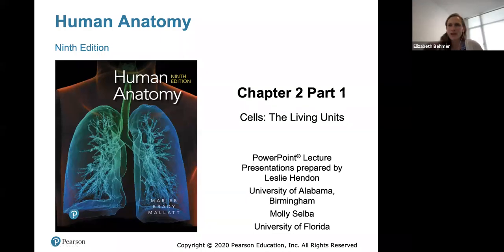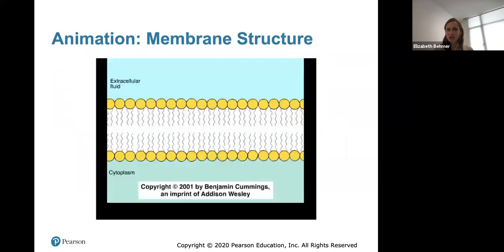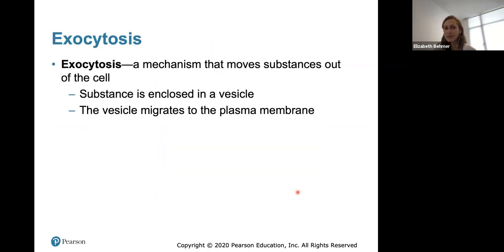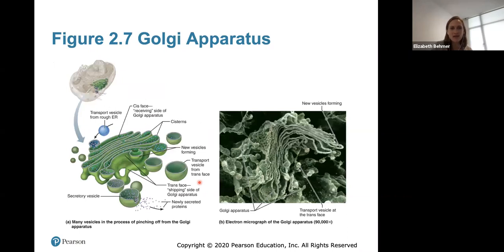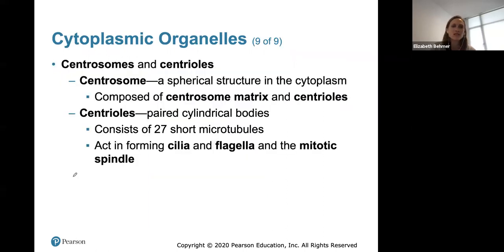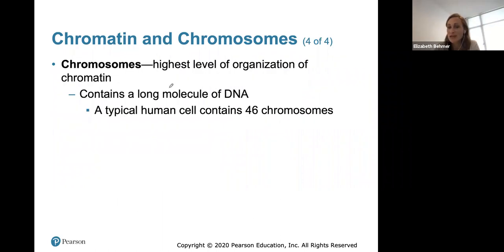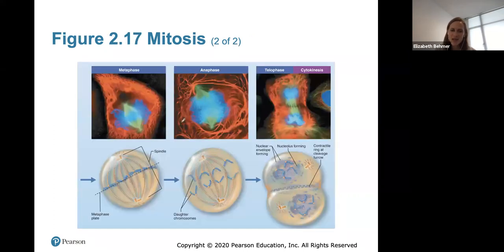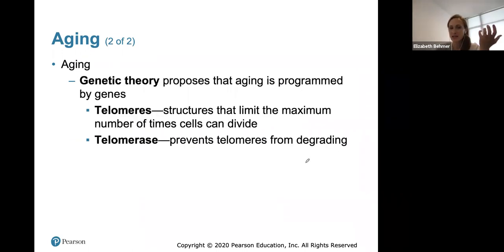Ch. 2 Video (The Cell)